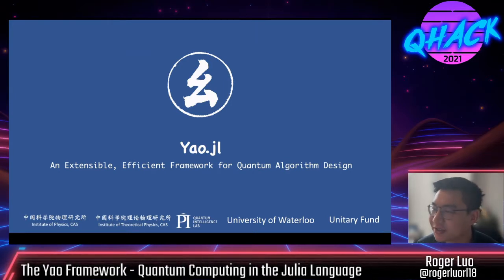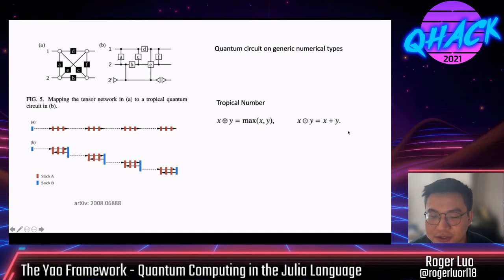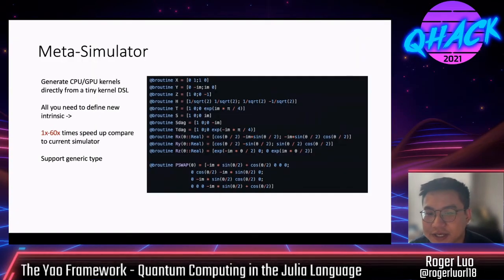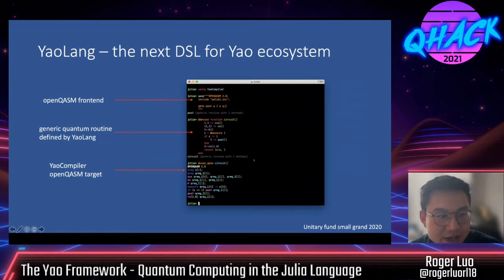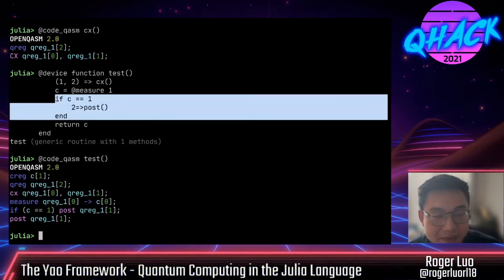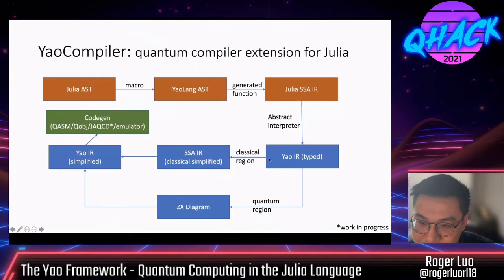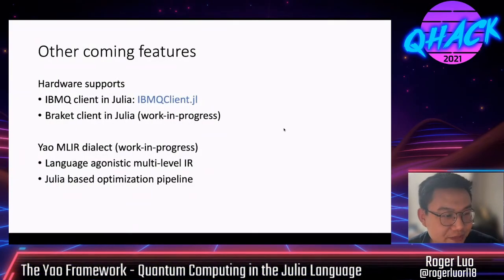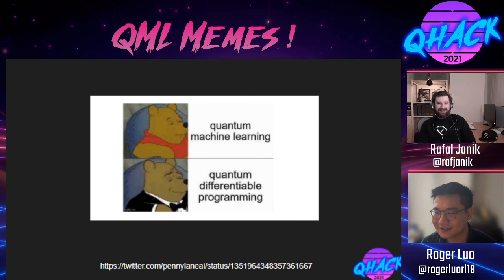QHack 2021: Roger Luo—Yao Framework: Quantum Computing in Julia Language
Roger Luo, PhD Candidate at the University of Waterloo, speaks at QHack 2021.